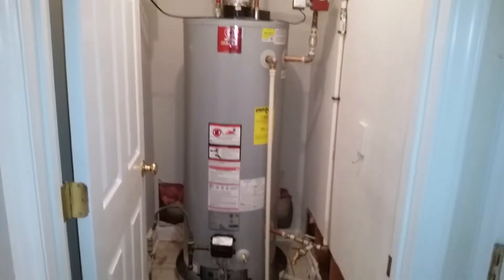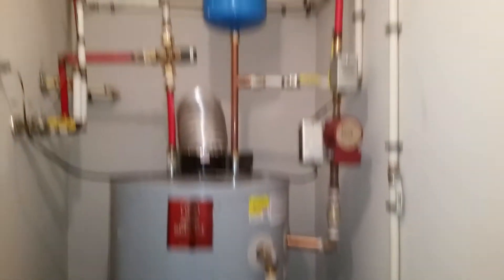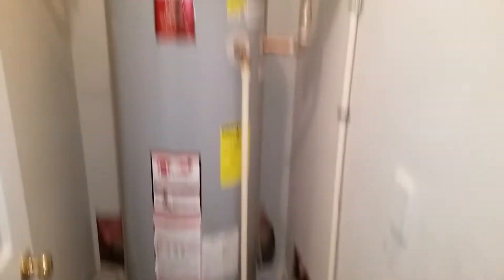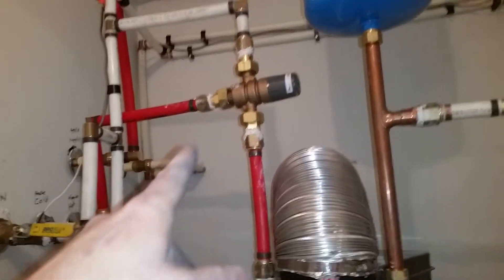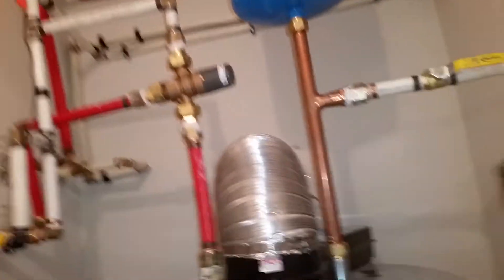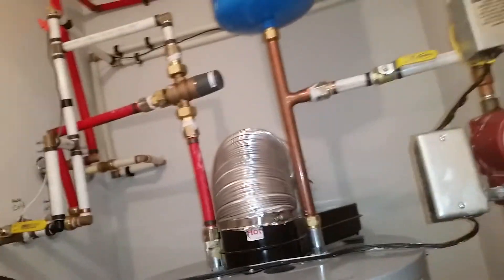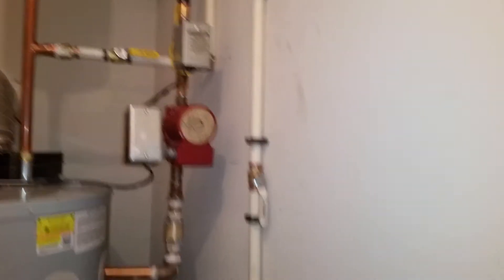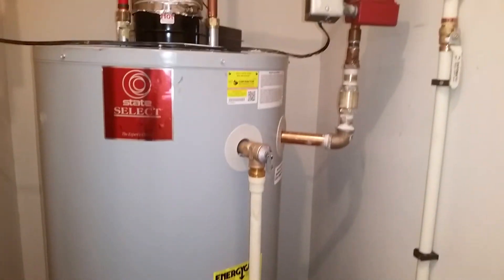Apollo water heater installed properly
How can I tell if I have an “Apollo” type water heater?

apollo water heaterIf your water heater also heats your house then you have an “Apollo” type water heater. Usually you will see four water pipes leaving your water heater. It may or may not say “Apollo” on the label. “State” bought out the “Apollo” brand and they still manufacture it. Your heater could be natural gas or propane, traditional venting or direct vent (through the wall).
What is the “Apollo” system?

Builders wanted a way to save money on HVAC in new homes. “Apollo” developed a way to heat a home without a furnace. Hot water is circulated through a coil in a blower unit which also contains a cooling coil. This saved builders approximately $1000 per house.
Will I be better off without my “Apollo” system?

Absolutely, yes. With Apollo, when your water heater fails you have no heat and no hot water. We recommend a separate gas furnace and water heater. This is much more energy efficient as most water heaters are only 50% efficient (flue gases are 900⁰F to 1100⁰F and the burner is 2200⁰F), thus 50% efficient. It is easy to get a furnace from 80% to 96% efficient! (flue gases of 110⁰F!) In addition, we have tankless water heaters that consume $1 to $5 of gas per month! That’s really neat!
Can I still get an Apollo type water heater?

Yes! If for some reason you are not able to upgrade to a more efficient system, we can install another Apollo hot water heater and they are relatively inexpensive.